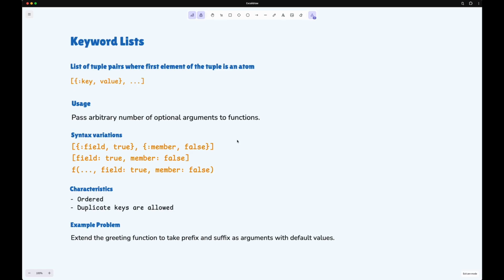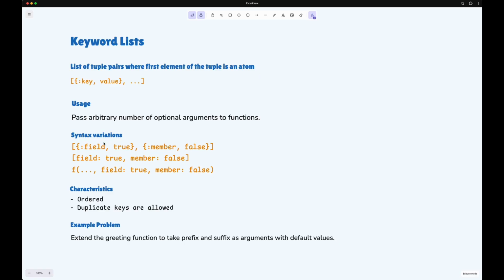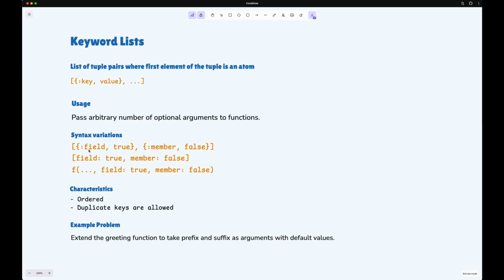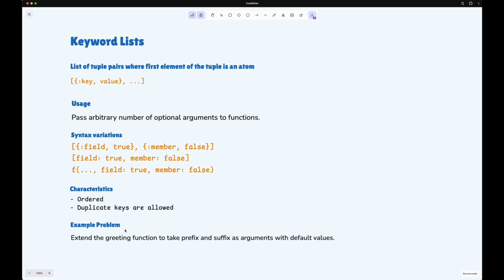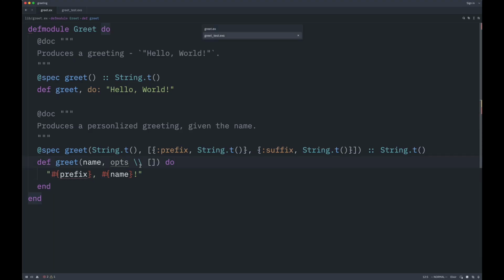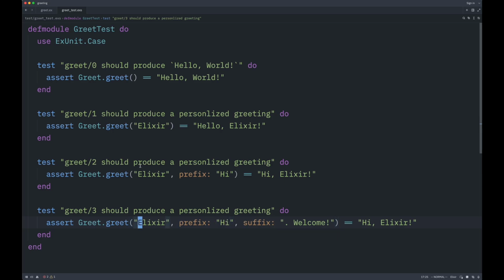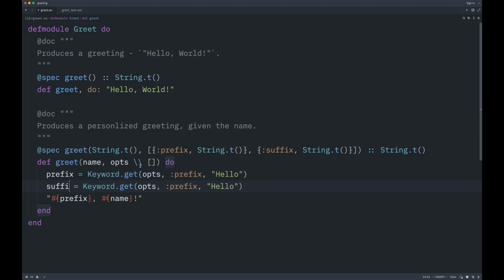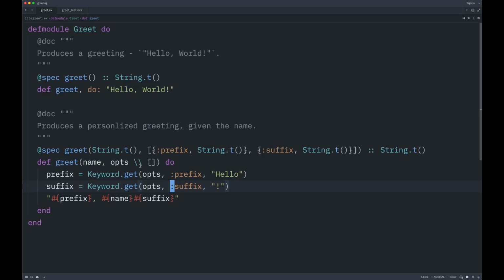Using Keyword Lists to Pass Arbitrary Number of Optional Arguments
Now we learn how to use Keyword Lists to pass arbitrary number of optional arguments to a function in Elixir. Please see the full playlist to learn functional programming in Elixir from scratch